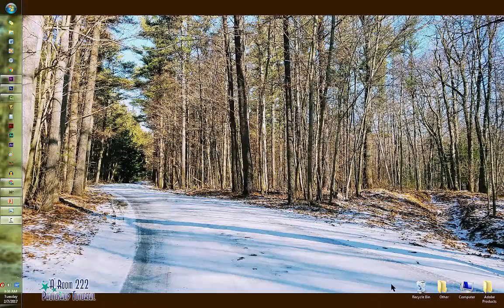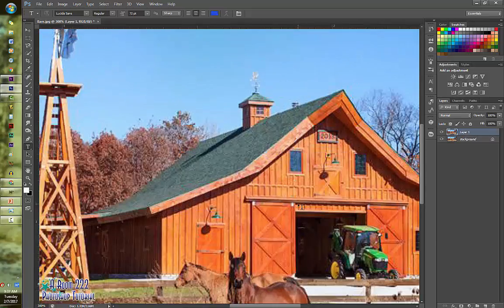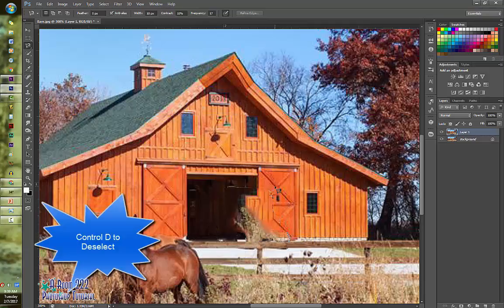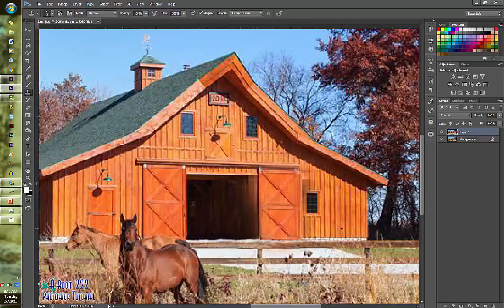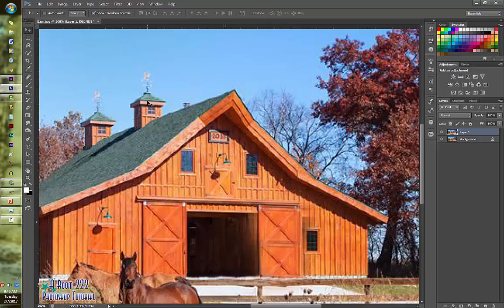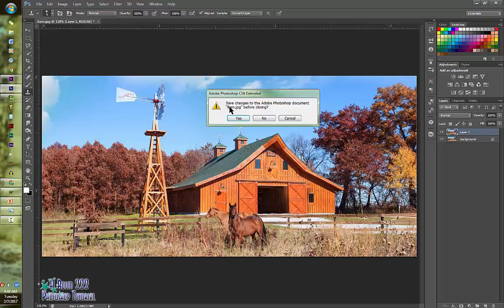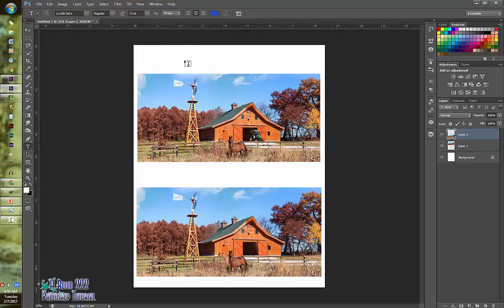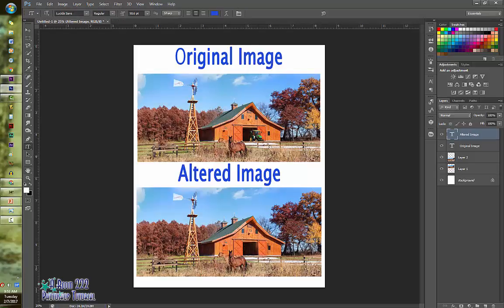Fill Content Aware Project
BAHS Digital Graphics and Photoshop course:  Tutorial on how to use the Fill Content Aware feature on Adobe Photoshop CS6.